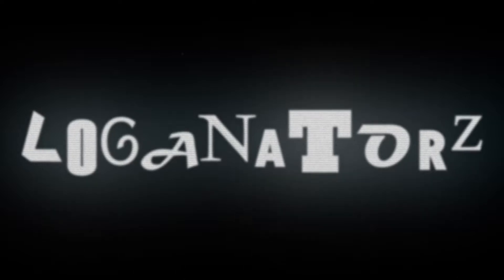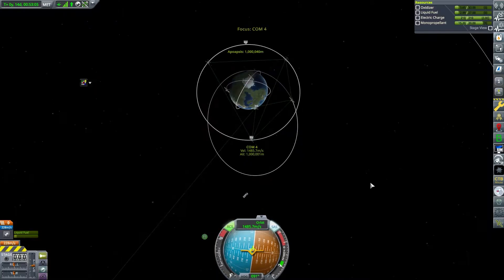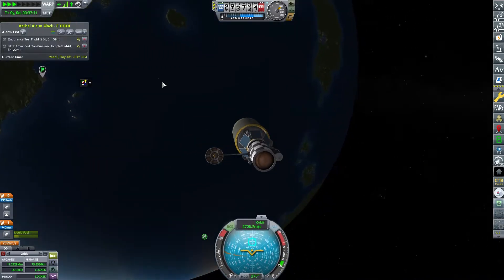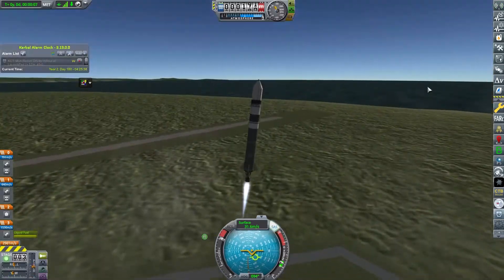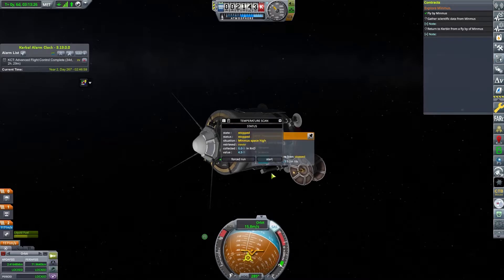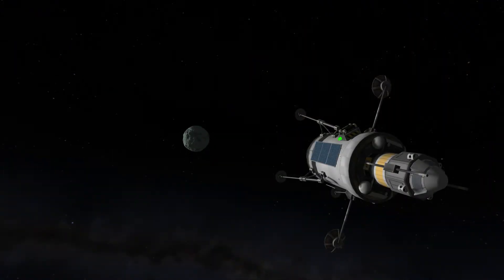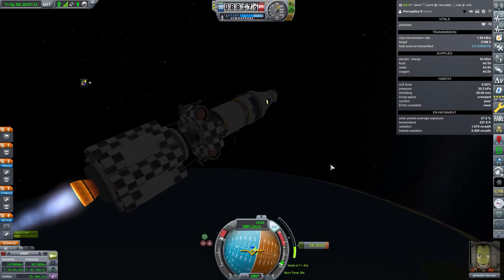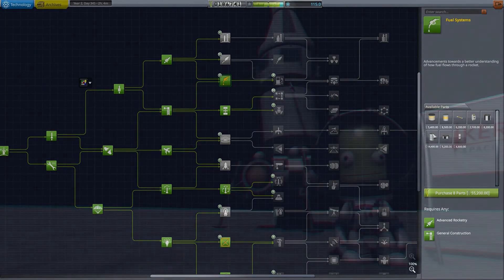Kerbalistic Episode 4 - Small "Step"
Our program has never been better! In this episode of our modded career playthrough, we set up a communications network, explore Minmus, and send Jeb on a historic Mun mission! However, not everything will go to plan...
I am always looking for editing work. If you need a video edited, message me through Discord and I will respond right away!
Mods:
Aviation Lights
BetterTimeWarpContinued
Community Terrain Texture Pack
Contract Configurator
Contract Pack: Field Research
Crew R&&R
Custom Barn Kit
Distant Object Enhancement Continued
Ferram Aerospace Research Continued
Final Frontier
Harmony 2
Kerbal Alarm Clock
Kerbal Changelog
Kerbal Construction Time
Kerbalism
Kopernicus
KRASH
MagiCore
Mandatory RCS
ModularFlightIntegrator
Module Manager
OhScrap!
Outer Planets Mod
PlanetShine
RasterPropMonitor
RLA Reborn
SCANsat
ScrapYard
Space Tux Library
Stage Recovery (Installed but disabled atm)
Toolbar
Toolbar Controller
Waypoint Manager
Zero MiniAVC